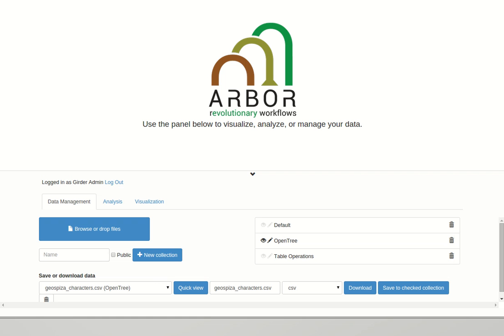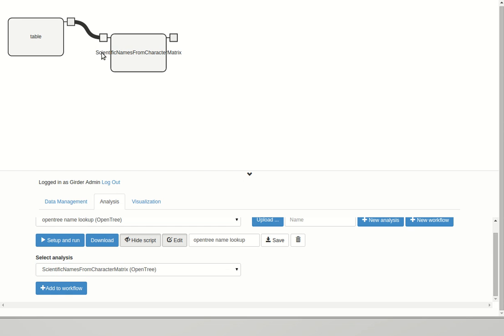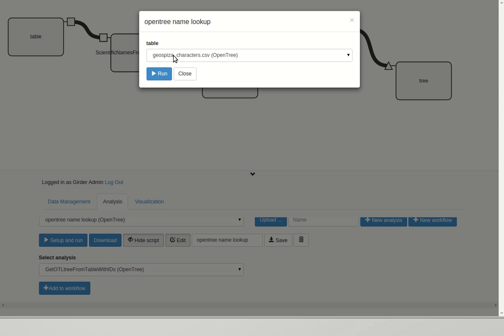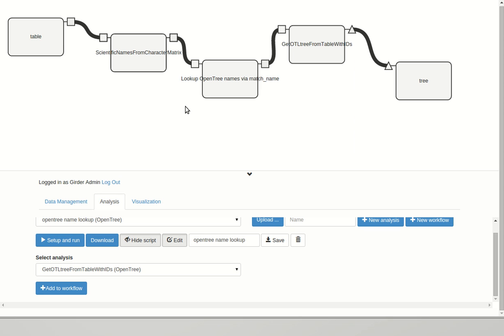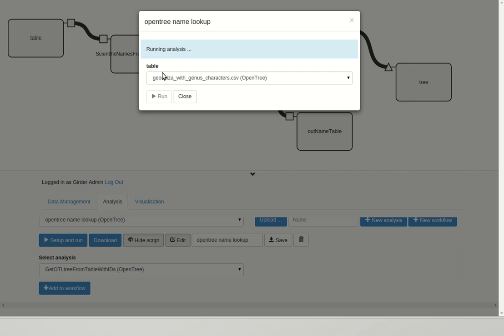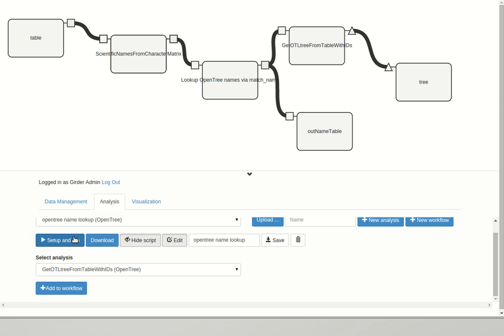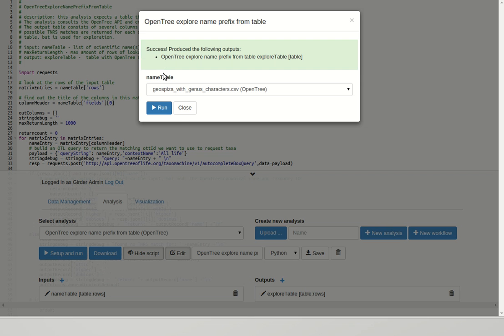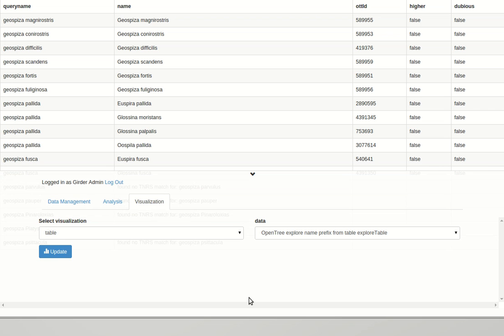Arbor OpenTree API Examples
A demonstration video showing Arbor analyses that invoke the Open Tree of Life API calls.  The use of the API still needs refinement, but a workflow is demonstrated to retrieve a tree matching a character matrix.